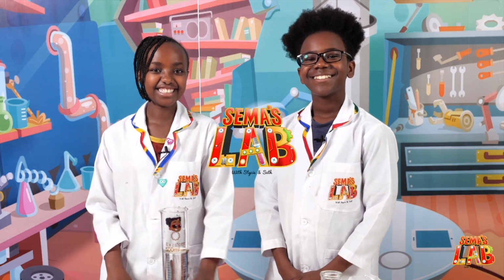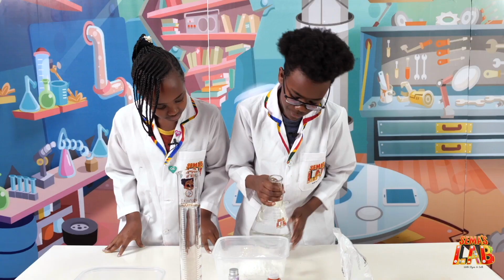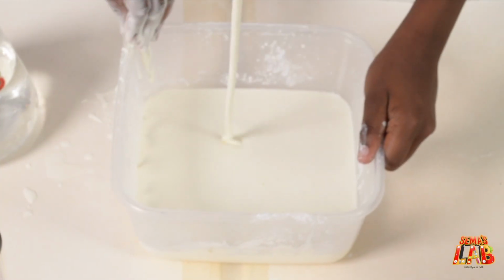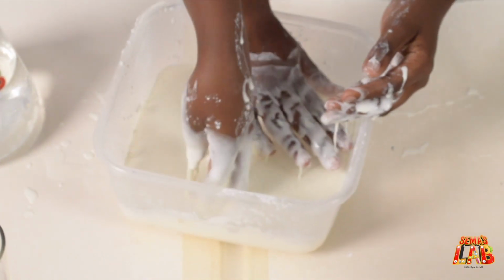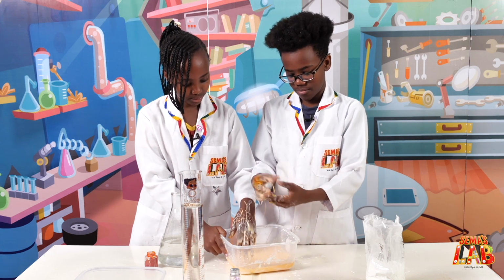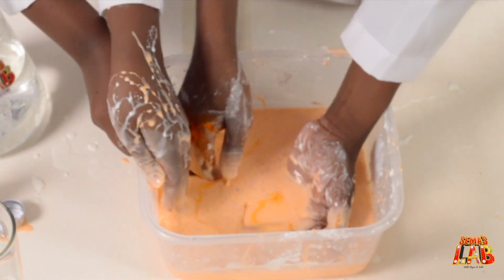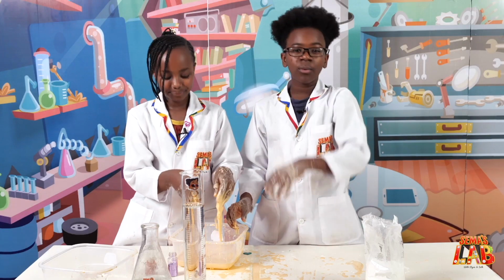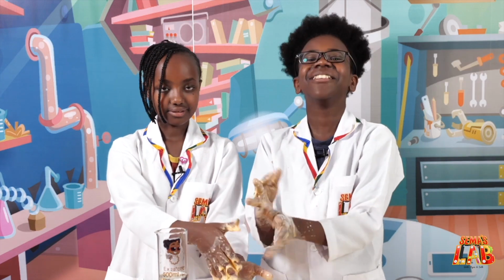How To Make Slime Without Glue | Fun Science with Akili and Me + Sema's Lab | Educational Cartoons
In this episode of Sema's Lab, Stycie and Seth show us how to make DIY oobleck slime using corn starch and water.  This is a super easy and fun science activity to do with kids at home. Watch, try it out and let us know how it goes.

How to make Oobleck Slime Using Corn Starch
Ingredients
Water
Corn starch
Food color - optional

Procedure:
Add a cup of corn starch to a bowl
Add half a cup of water
Start mixing using a spoon and keep adding water until all the corn starch is mixed with water
Now use your hands to mix and add more corn starch bit by bit until the mixture gets lumpy
Add food color
Your slime is ready to play with!

(Oobleck slime is also called goo)

Ubongo Kids is an animated educational TV series produced in Tanzania, which helps kids find the fun in learning. Edutainment, made in Africa, for Africa. More about Ubongo Kids: